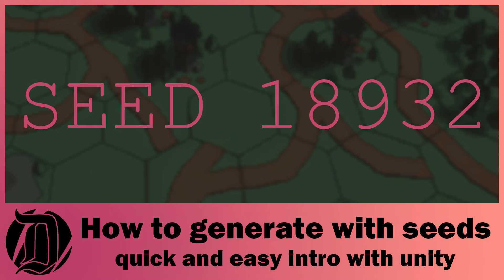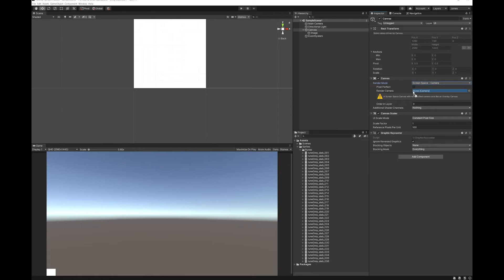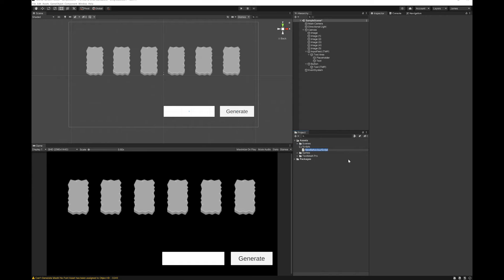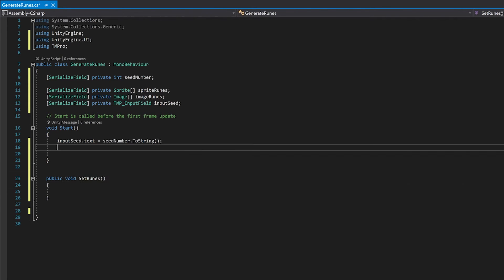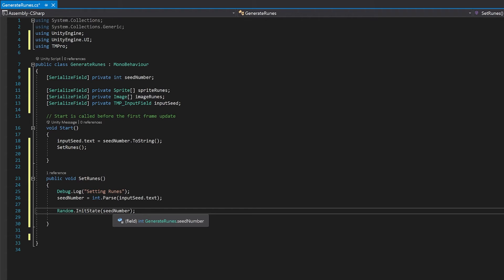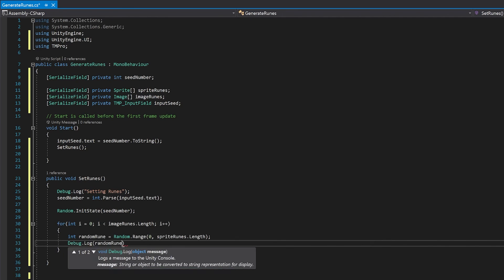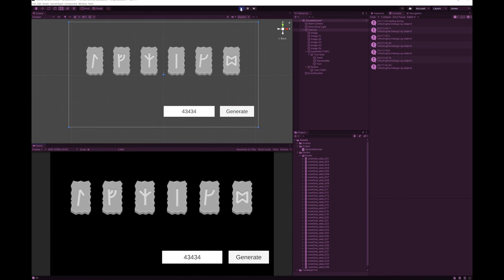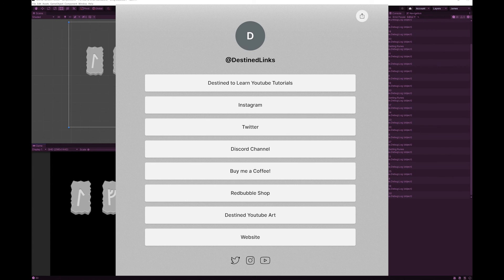How to randomly generate with seeds in Unity. A quick and easy starter guide with example!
0:00 Introduction
0:30 Setup in Unity
2:03 Writing Code
7:39 Testing
8:13 Outro